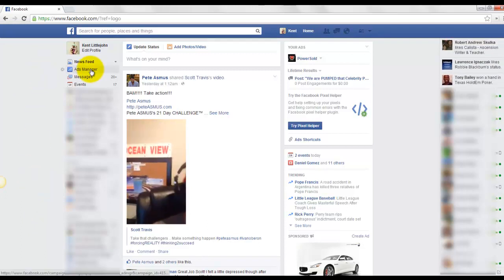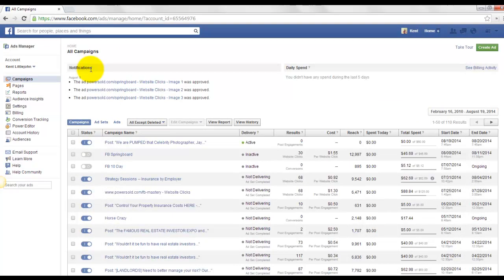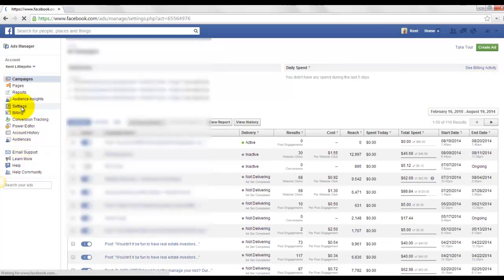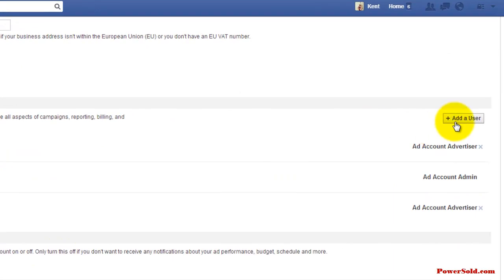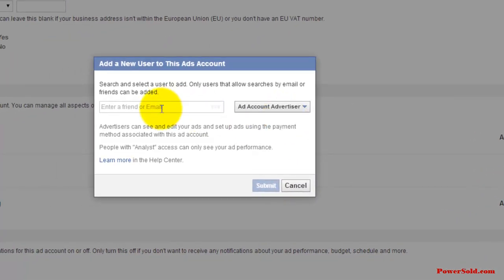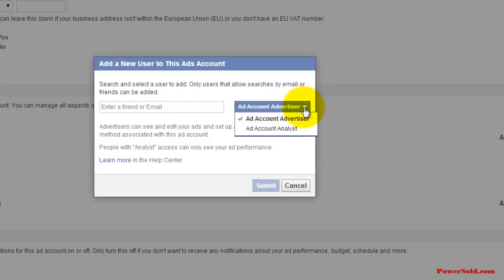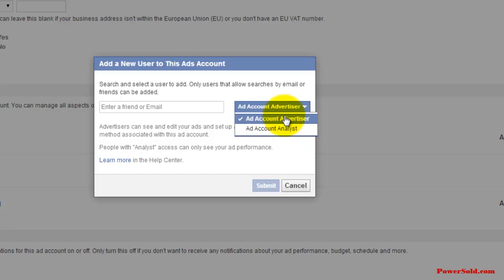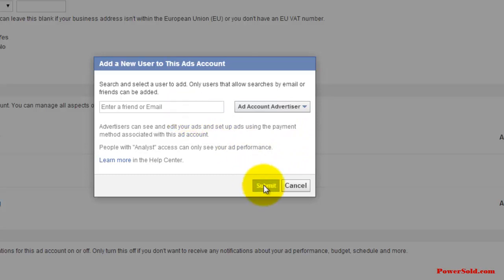How to Add Someone as Facebook Ads Account Manager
This is the walk through for adding someone as a manager on your Facebook ads account.  It's way better than giving them your username and password for Facebook.